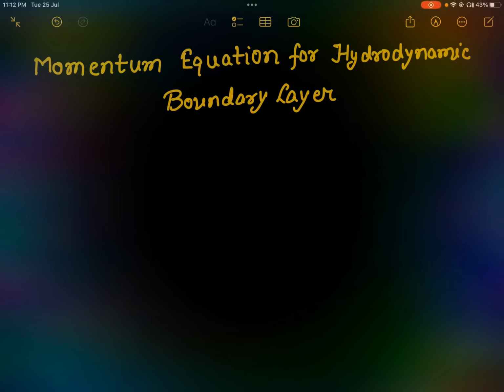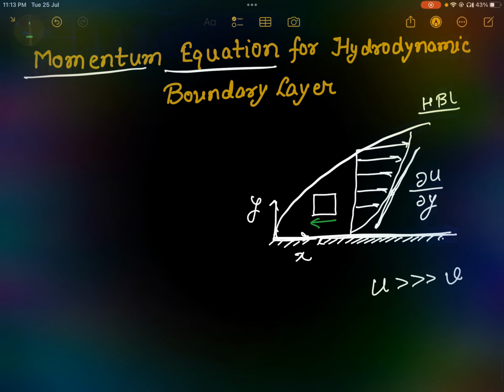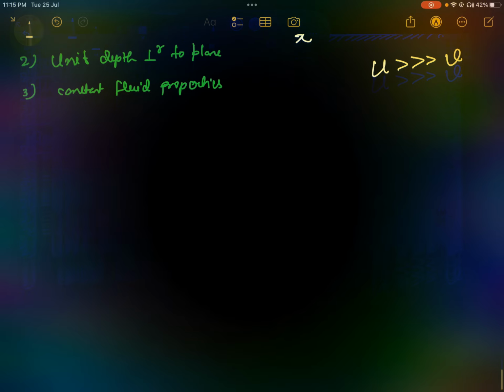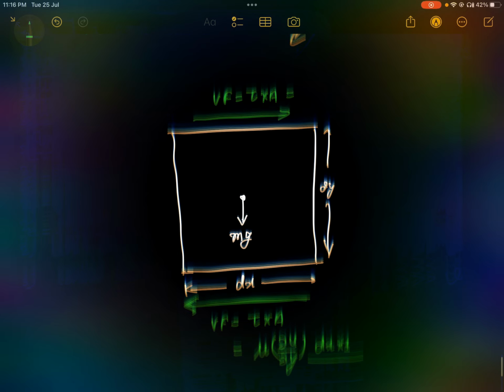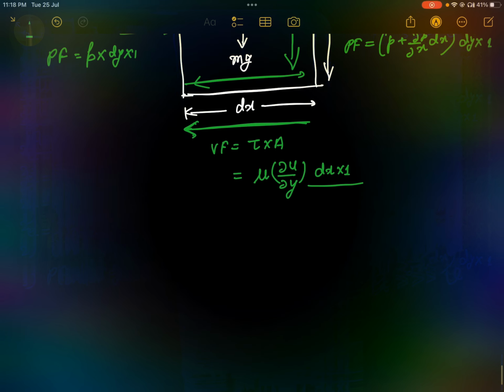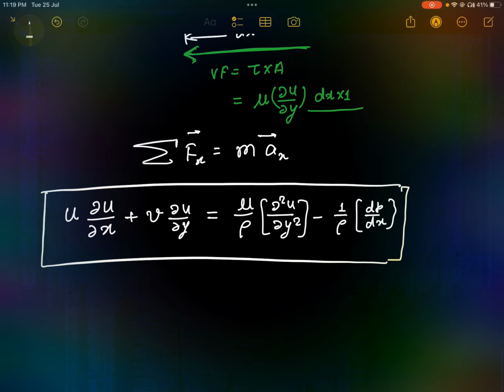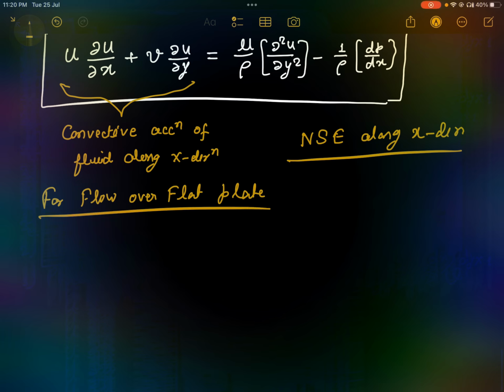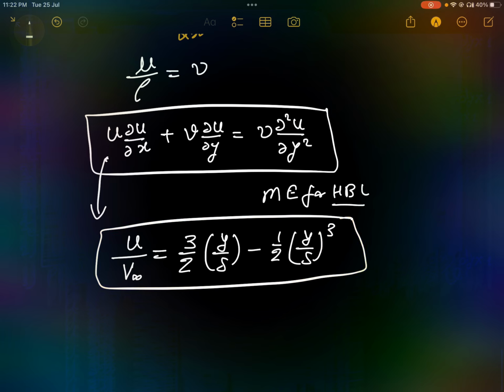Momentum Equation of Hydrodynamic Boundary Layer | Heat Transfer | ME | ISRO | GATE